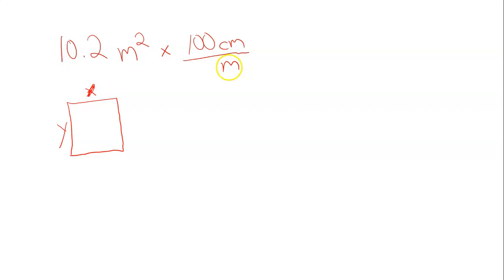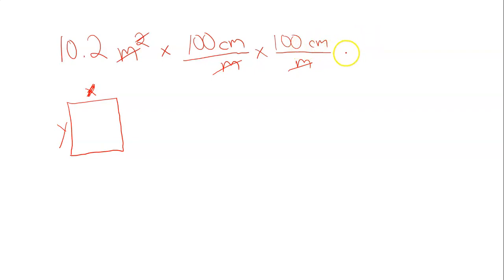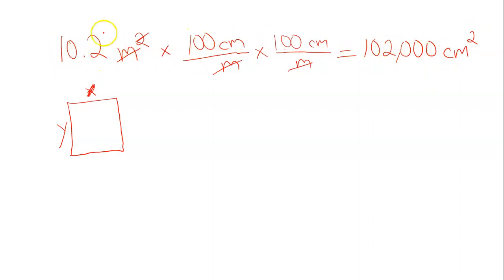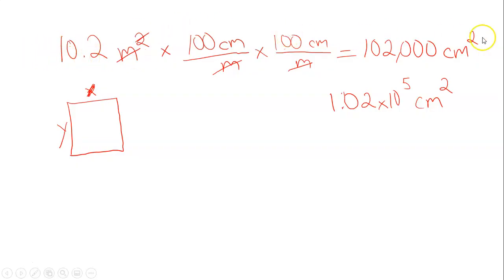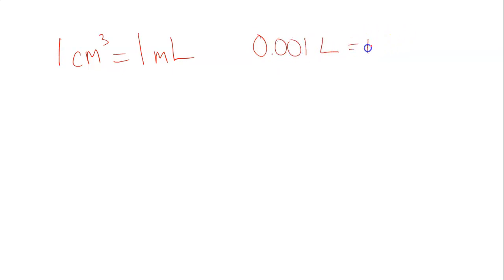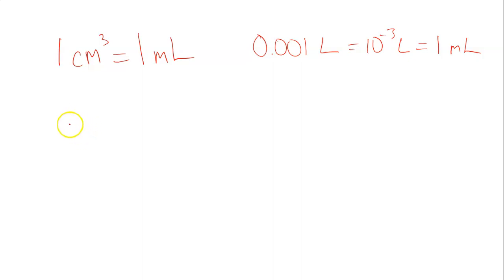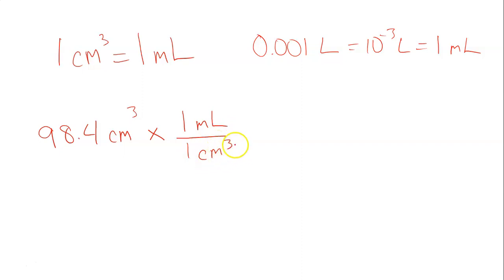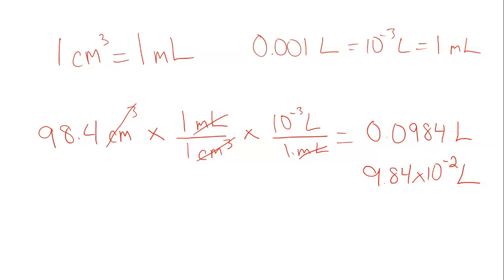conversion factors (pt 2) and volume units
This is a follow up to the first video, showing how to apply conversion factors to quantities where a dimension is squared or cubed (m^2, cm^3, etc).  I also give the conversion factor from cubic cm to milliliters, and show an example of how to apply it.